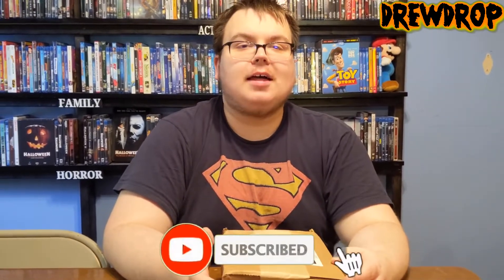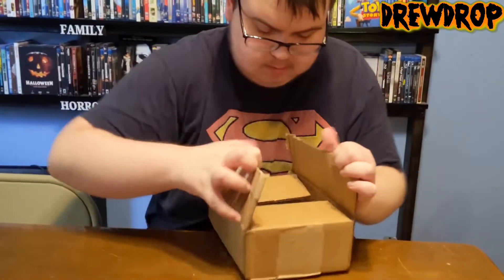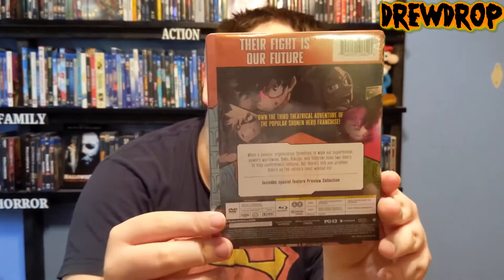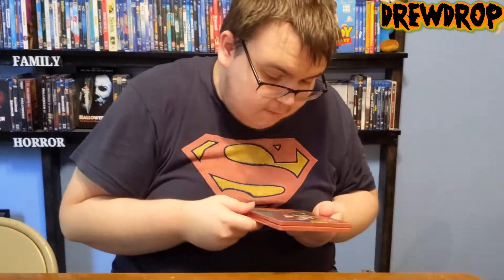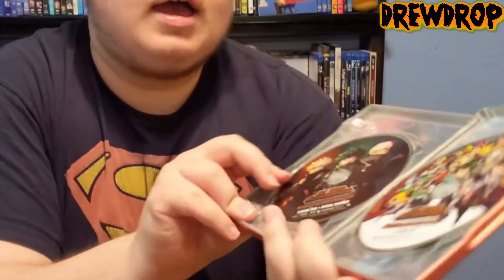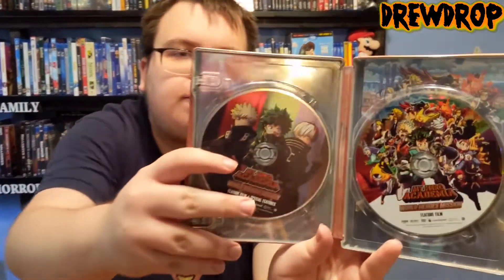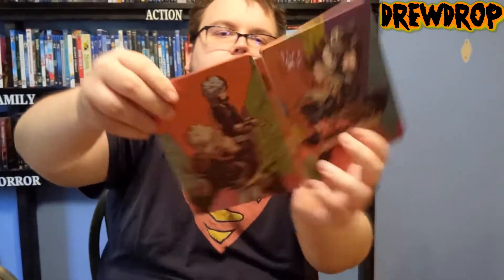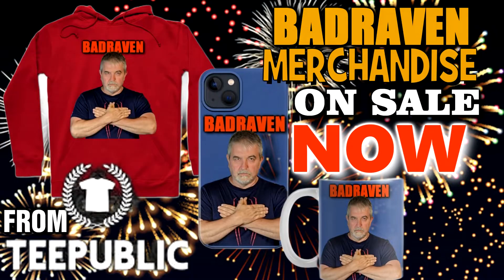My Hero Academia World Heros Mission Steelbook Unboxing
Hello my Flock, the Badraven here.  Today is a great day for the Drewdrop.  He has finally received his bluray  steelbook of "My Hero Academia World Heros Mission".  This has been a movie that took the longest to come out on disc.